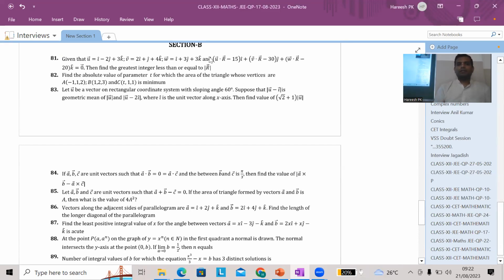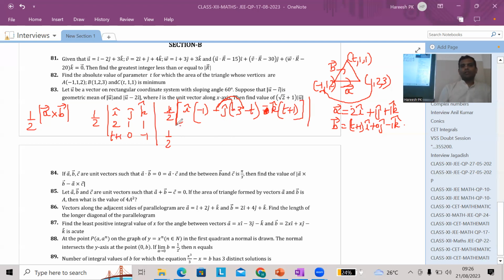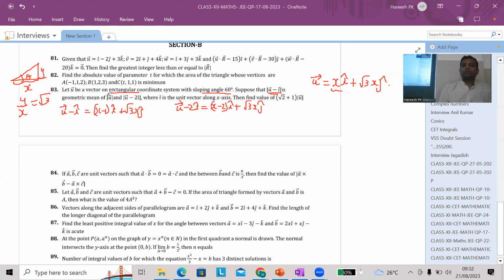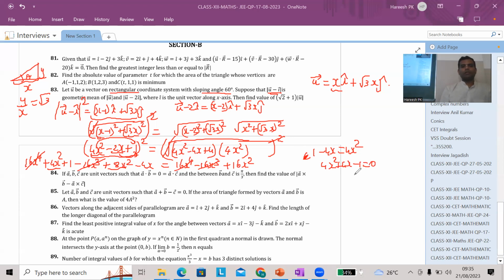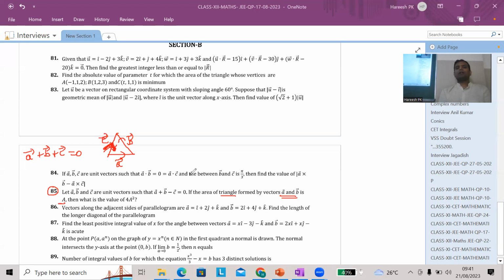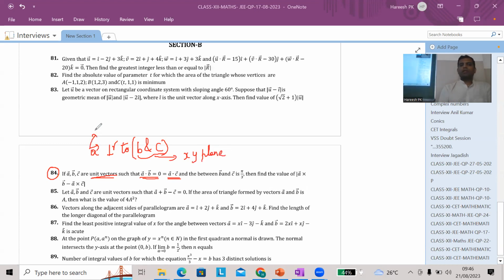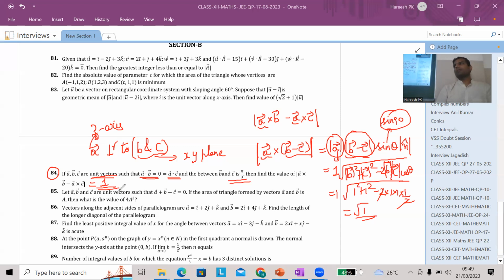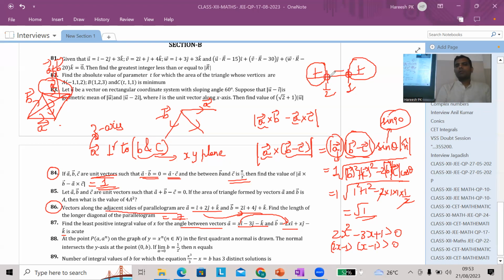18-Aug-23 Maths JEE Test Solutions(Part 2)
Vectors & Application of Derivatives